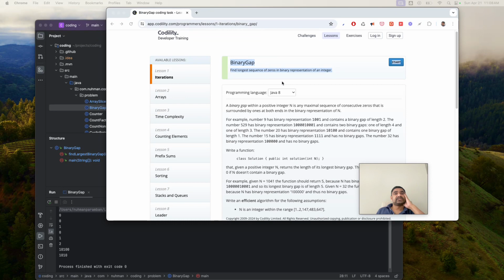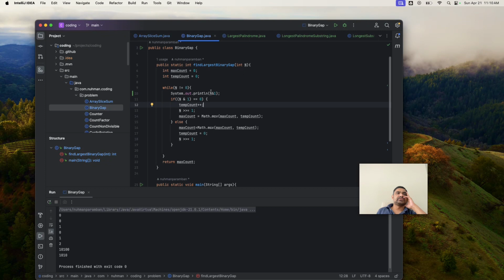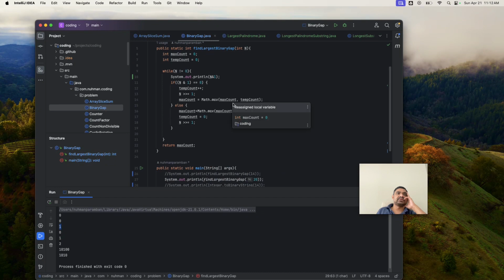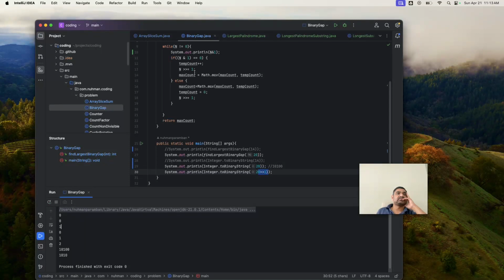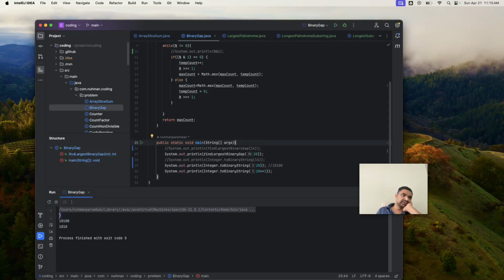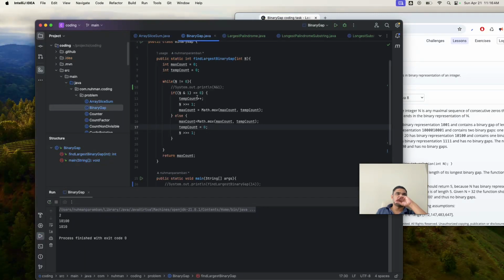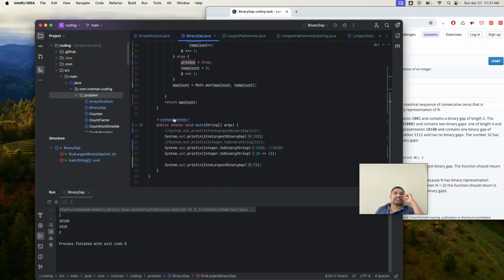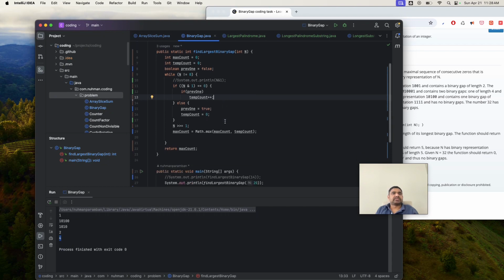BinaryGap - Find longest sequence of zeros in binary representation of an integer. - Java Solution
Java codelity easy problem solution find the largest sequence of zero in a number
using & and left shift operator

Codelity and leetcode solutions